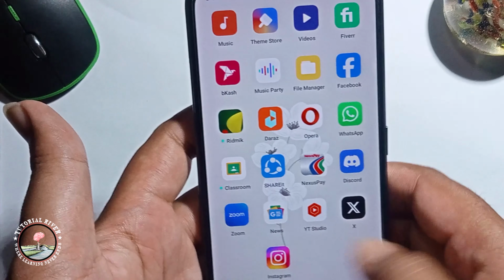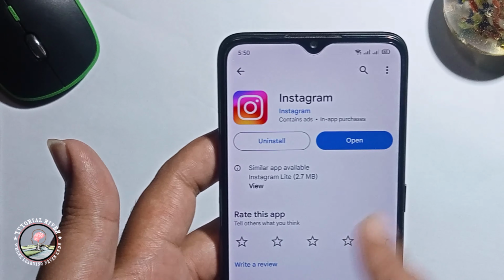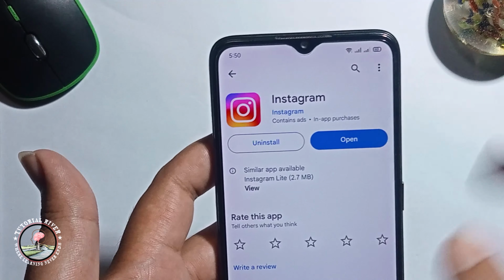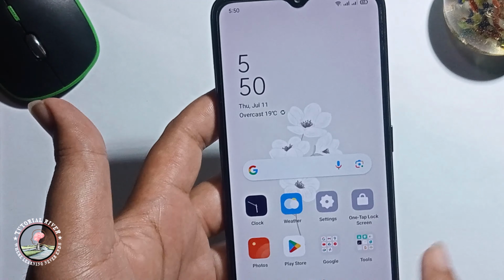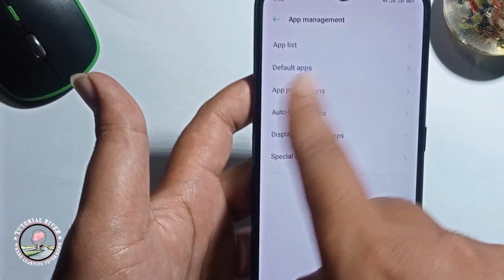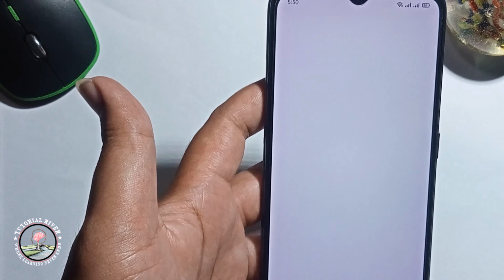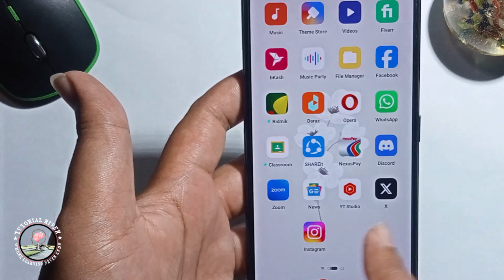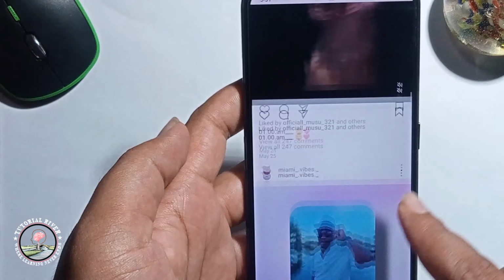Why I Can't Login my Instagram Account (100% Solved )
Can’t log into Instagram? Check out why and how to fix the common login issues. We Provide Solution here.

Video Parts:
0:00 Info & Intro
0:22 Open playStore
0:52 Go To phone Settings
1:35 Ending & Outro